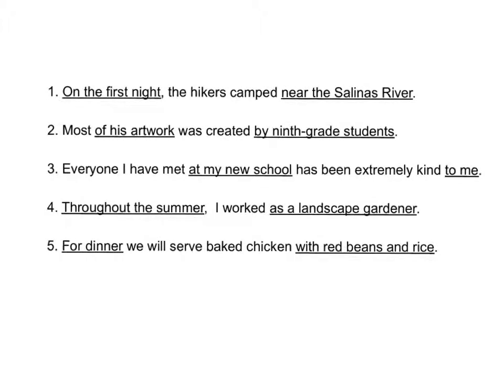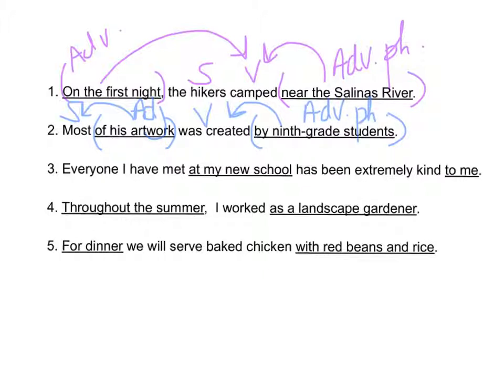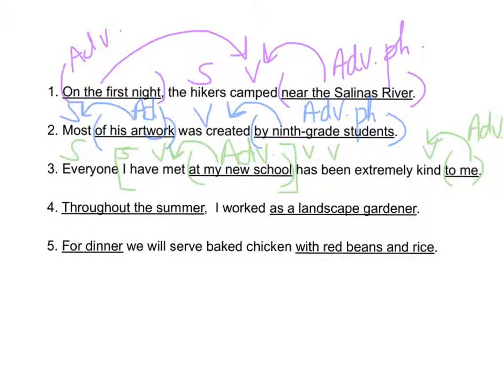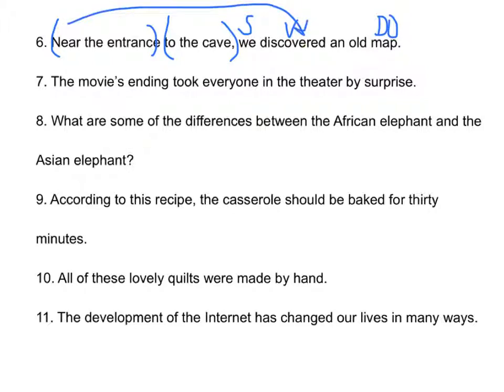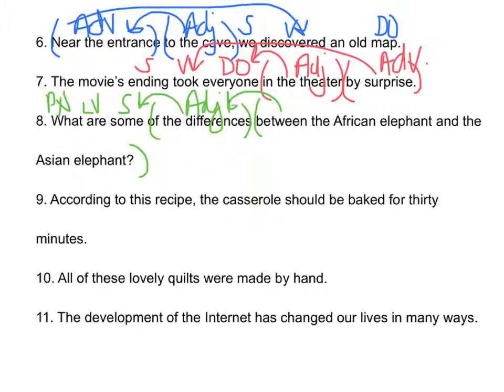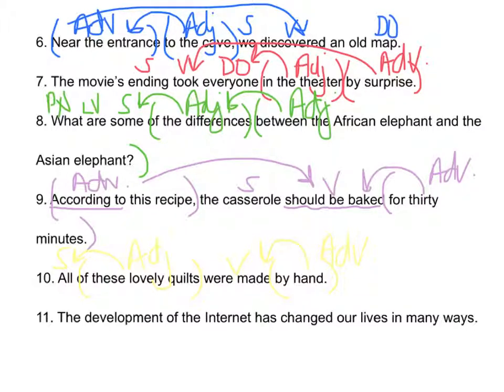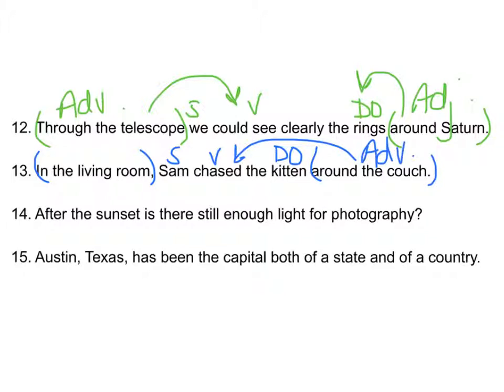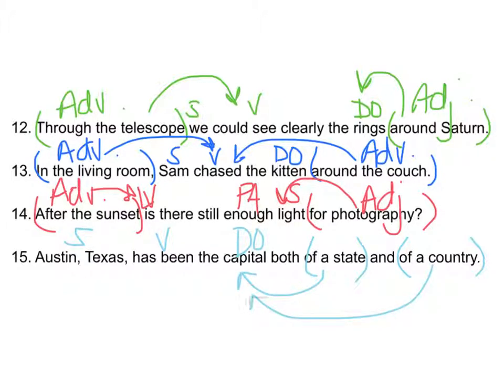Adj/Adv Prep Phrases p.65 wkbk